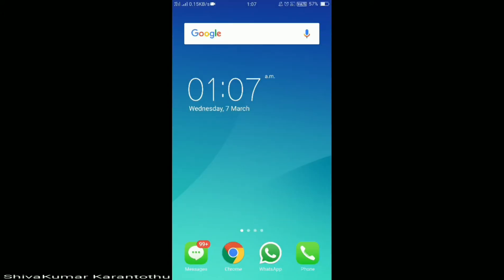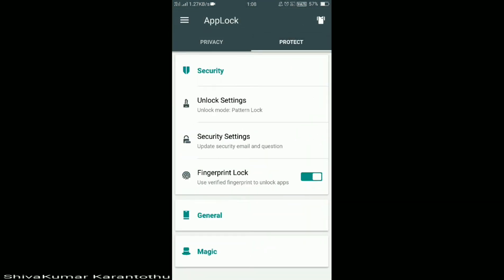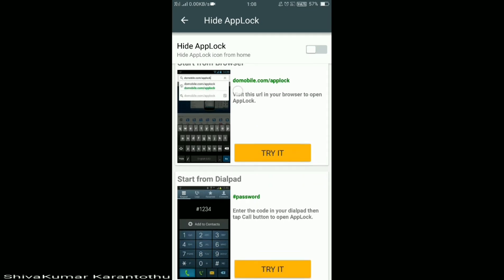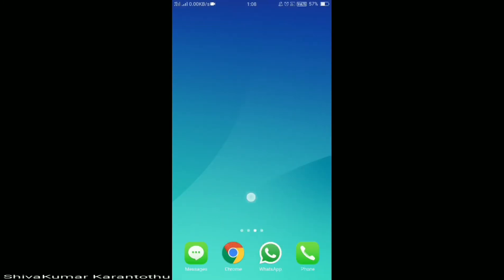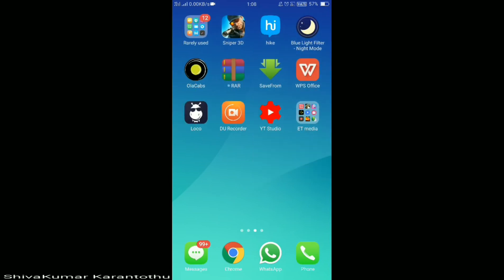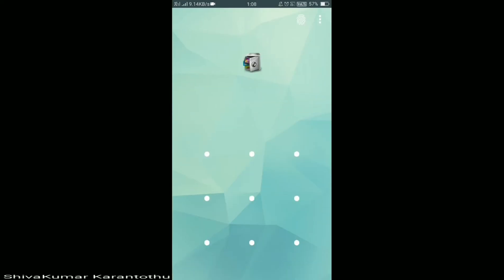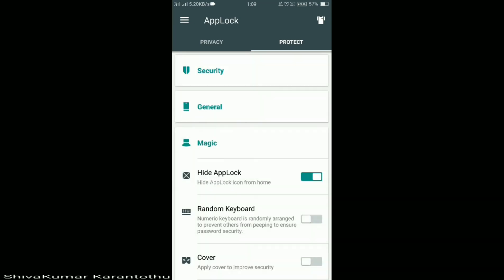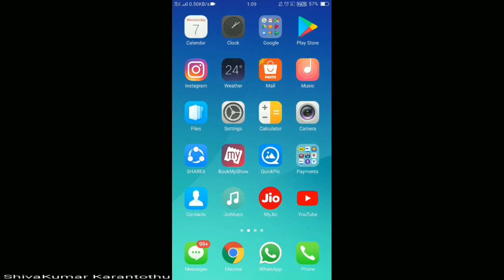Hide/Unhide your AppLock || protect your applock from your friends and family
How to Hide/Un-Hide Applock

Follow these simple steps to hide you Applock or unhide your Applock

Menu(By swiping from left to right or by clicking on option).
click again on Settings.
Press Hide/Unhide applock.
choose a type of password which you wanted to keep.
And we are done Applock icon will be removed from the menu.

How to Start the hidden applock app

Open the browser and enter the following in address bar and press enter.
Then click on the blue colour text.

Applock is an app which is useful for hiding our personal data(photos.videos etc), keep password for some applications, keep password for turning on your Wi-Fi/mobile data, keep password for installing or uninstalling an unknown source app etc. Applock is an App for those who who want to share their phone with their friends without showing them the private stuff.